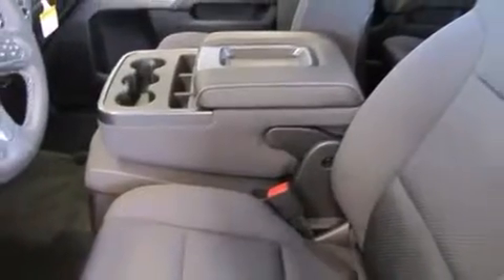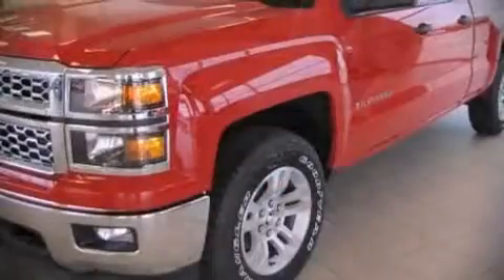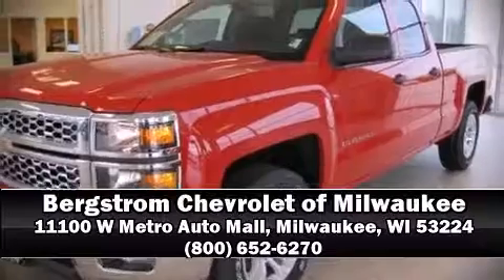2014 Chevrolet Silverado 1500 4WD Double Cab 143.5 LT w/1LT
11100 W Metro Auto Mall

Take command of the road in the 2014 Chevrolet Silverado 1500. It features four-wheel drive capabilities, a durable automatic transmission, and a powerful 8 cylinder engine. Chevrolet infused the interior with top shelf amenities, such as: delay-off headlights, 1-touch window functionality, variably intermittent wipers, a rear step bumper, heated door mirrors, remote keyless entry, and power windows. You and your passengers will enjoy the stereo system, which includes a CD player with MP3 capability, steering wheel mounted audio controls, and 6 speakers, providing excellent sound throughout the cabin. Chevrolet ensures the safety and security of its passengers with equipment such as: head curtain airbags, front SIDE impact airbags, traction control, ignition disabling, onStar, and 4 wheel disc brakes with ABS. For added security, dynamic Stability Control supplements the drivetrain. We know that you have high expectations, and we enjoy the challenge of meeting and exceeding them! Stop by our dealership or give us a call for more information.